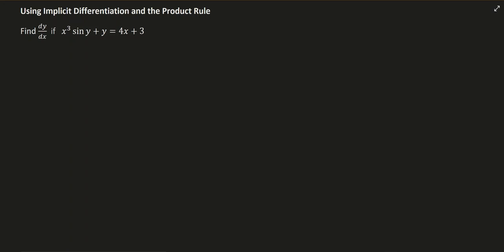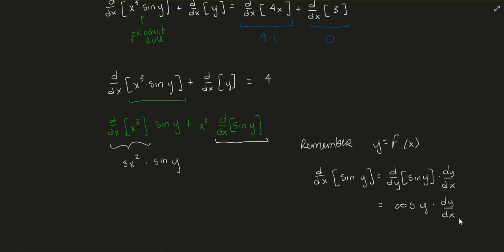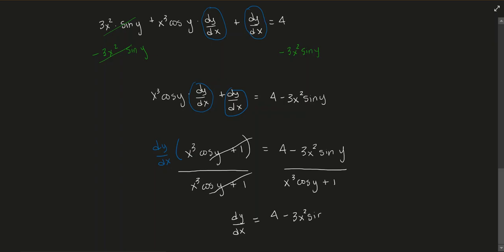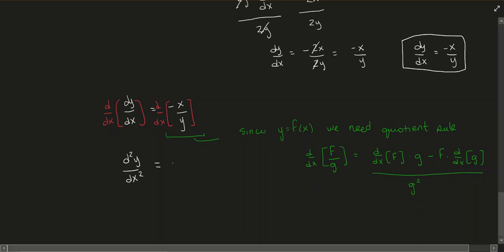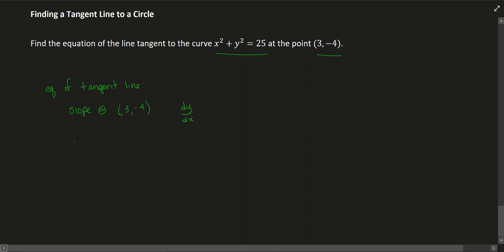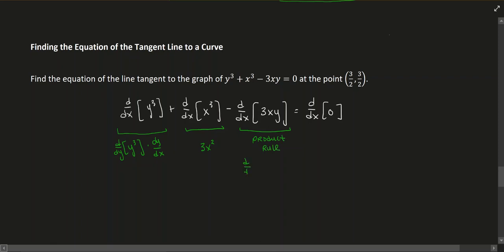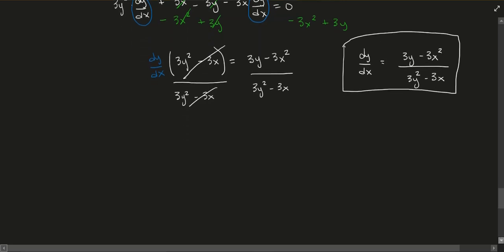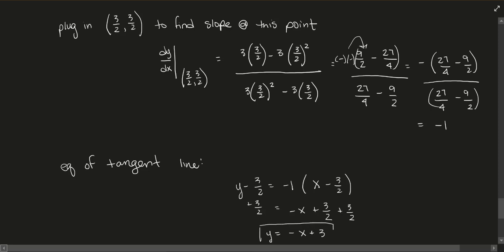3.8 Worked out Examples